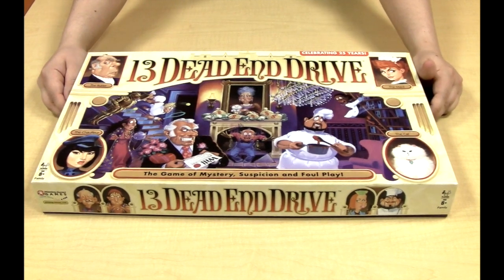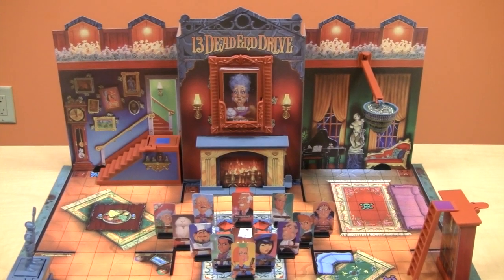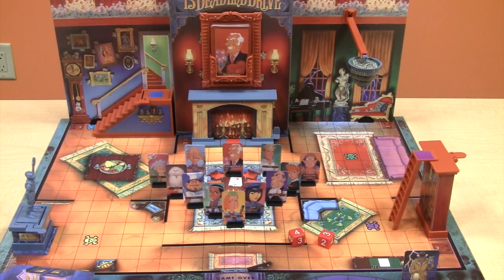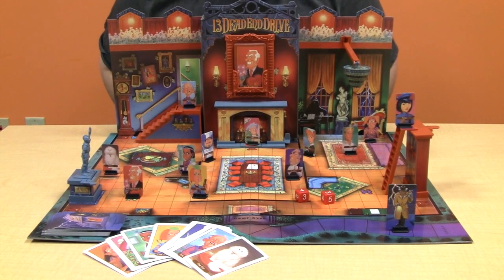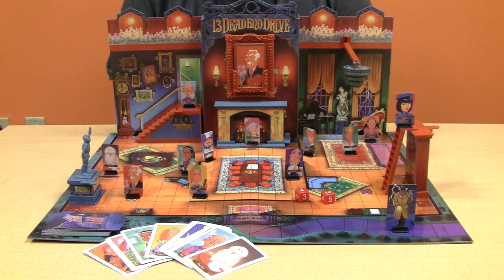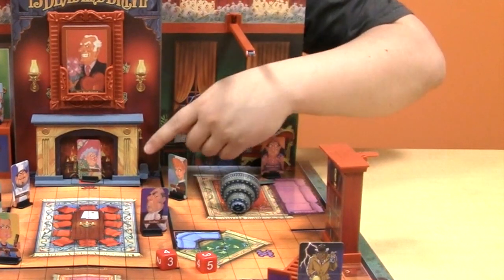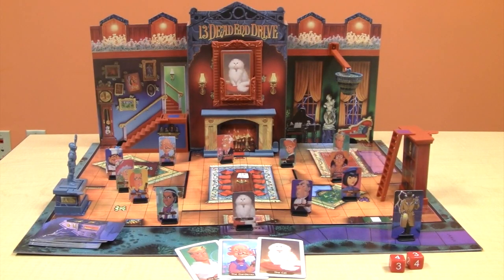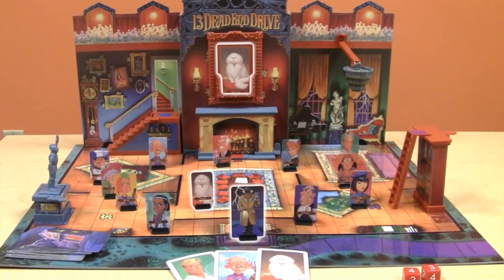13 Dead End Drive by Winning Moves Games USA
13 Dead End Drive first hit the scene in 1994. Now this fan favorite is back, by popular demand, to entertain a whole new generation. Your goal is to be the last surviving heir and inherit Aunt Agatha's fortune. Which one of her motley crew of friends and employees will it be? There are 3 ways to win!